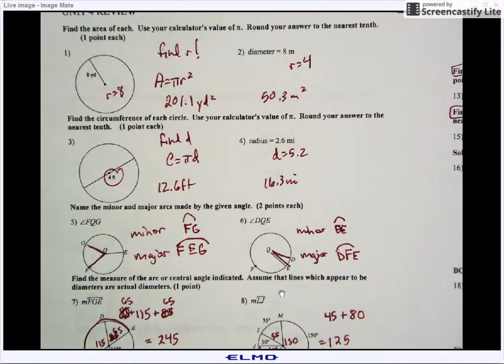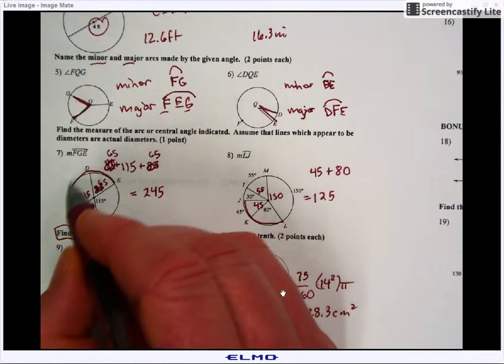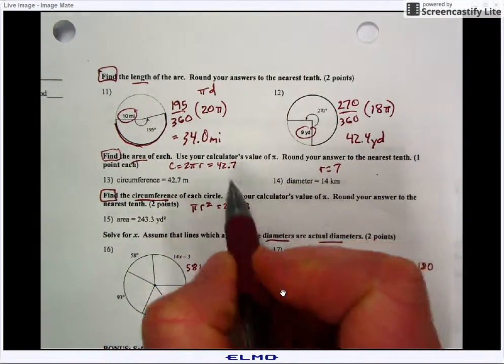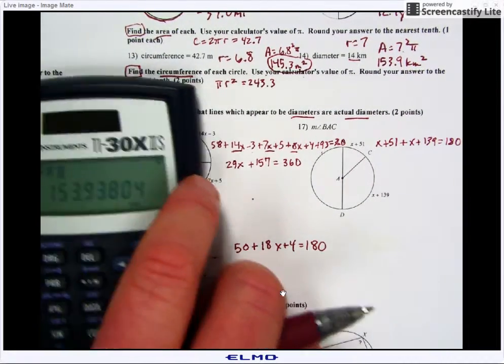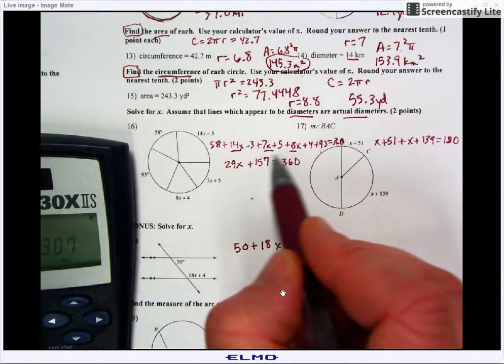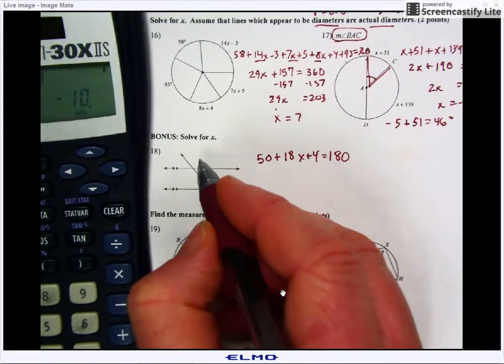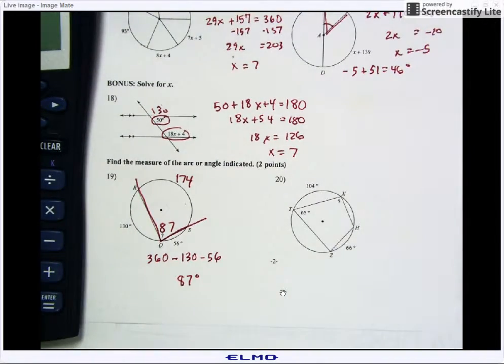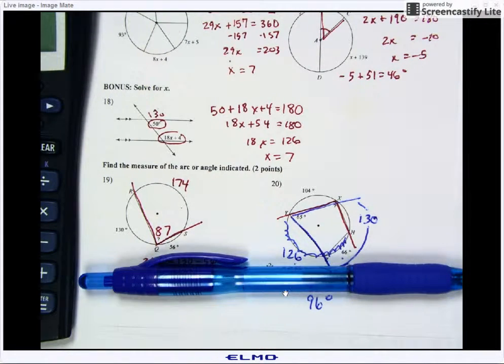Circle Test Review page 1 and 2